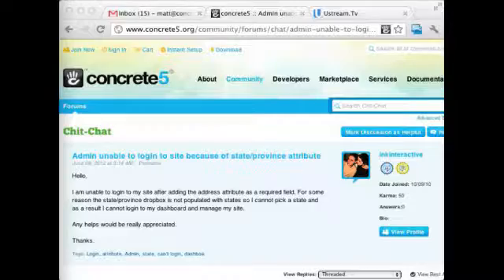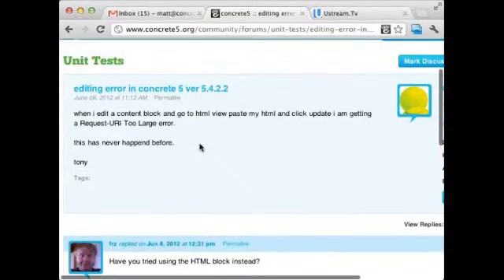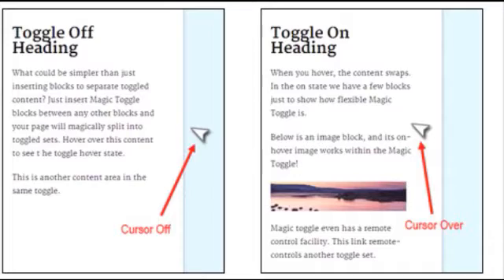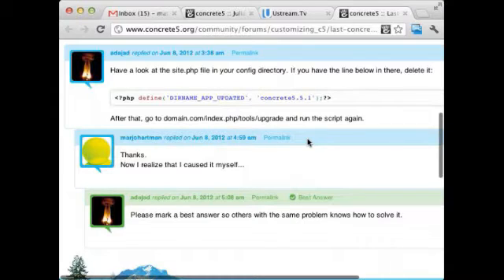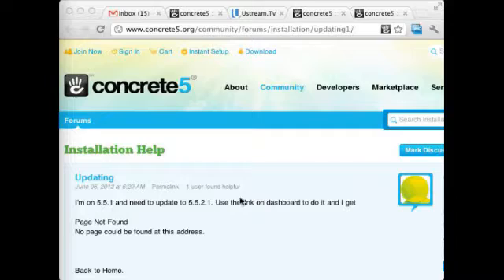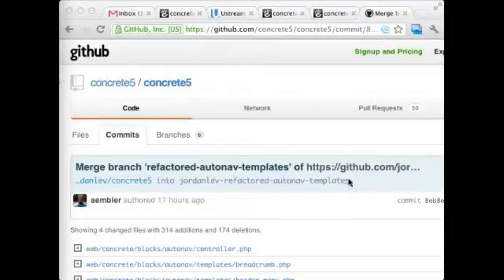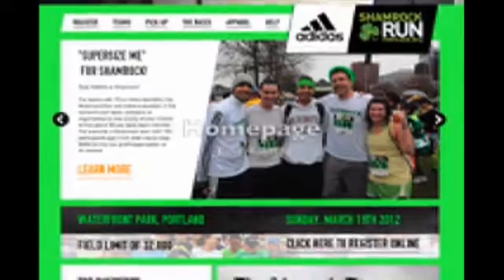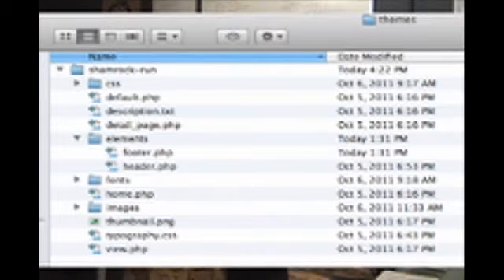concrete5 - Totally Random 6/8/2012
This week we check out karma winners (2:55), check out helpful forum threads (6:15), check in with Greg to see what's happening in the marketplace (17:45), and answer your questions in "How Would We Do That?" (21:50). Finally, we check out a git pull request that aims to improve the autonav block (28:50).